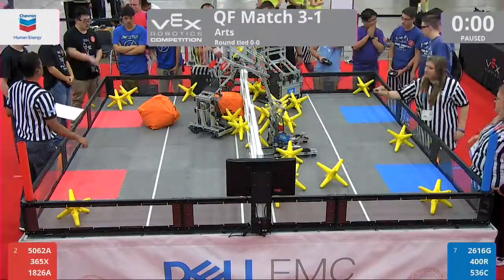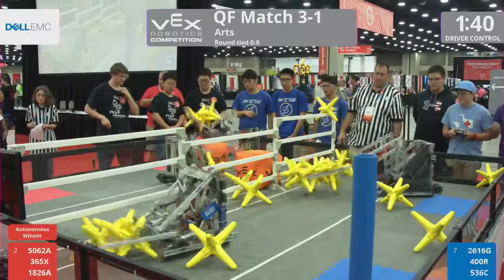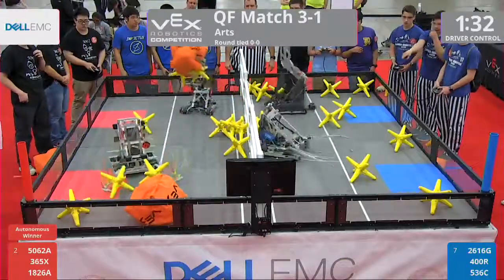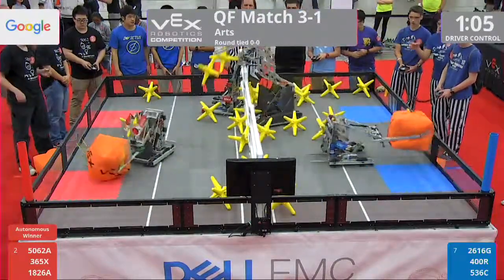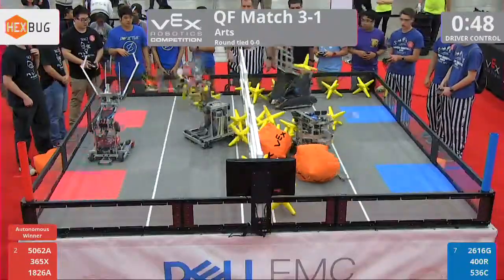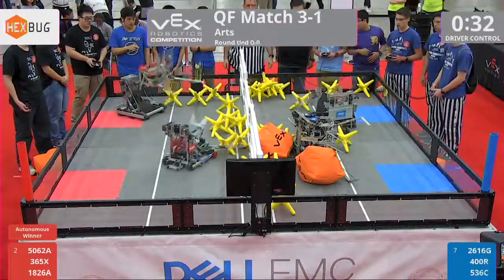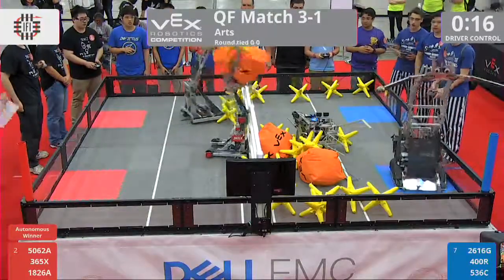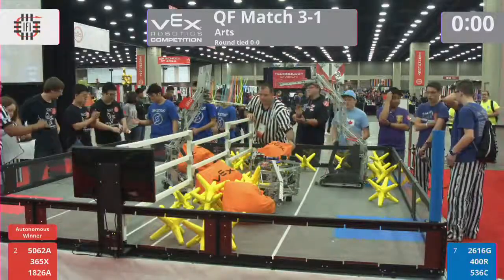2017 VRC Arts QF3-1 - 5062A 365X 1826A vs 2616G 400R 536C - 49 to 4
VEX Worlds 2017 - VRC High School - Arts Division - Quarter Finals Match 3-1

Red - Score 49:
5062A (FVL-A Red Fox, Fox Valley Lutheran High School, Appleton, Wisconsin, United States)

365X (Invictus, Invictus, Flower Mound, Texas, United States)

1826A (The Fuse, Faith Christian Academy, Arvada, Colorado, United States)
||  Arts Rank:26 . Wins:6 . Loses:3 . Ties:1 . WP:13 . AP:24 . SP:133

Blue - Score 4:
2616G (Galactic Gorillas, Cherry Hill High School East, Cherry Hill, New Jersey, United States)

400R (Y?, Galveston I.S.D. Robotics, Galveston, Texas, United States)

536C (Life, Xavier High School, Appleton, Wisconsin, United States)